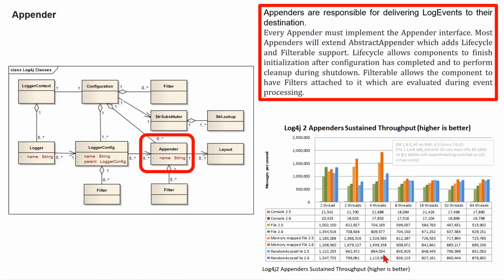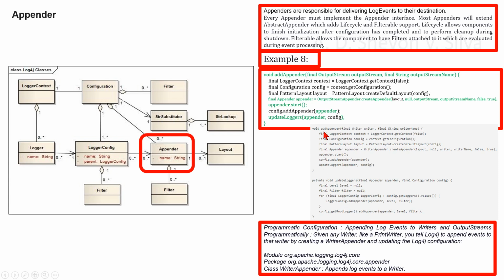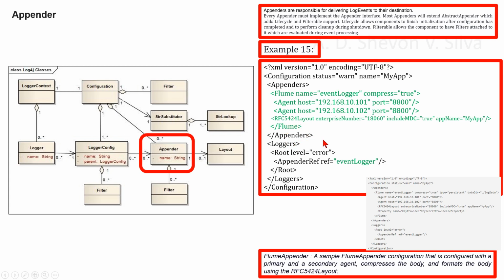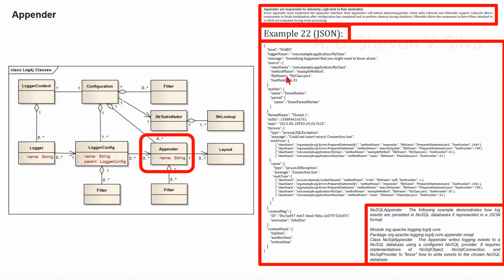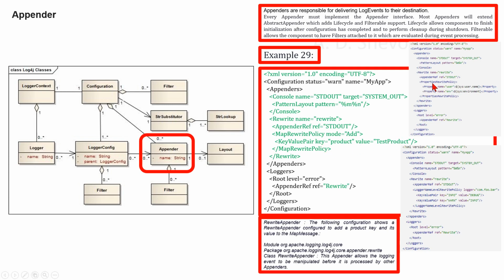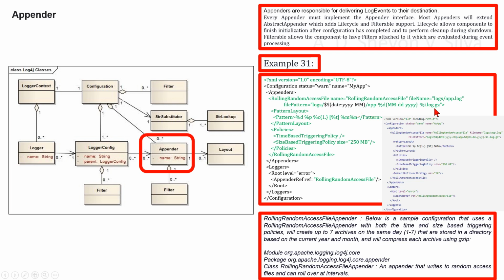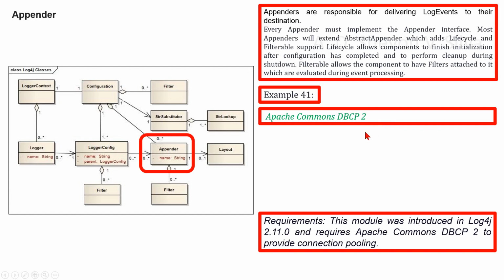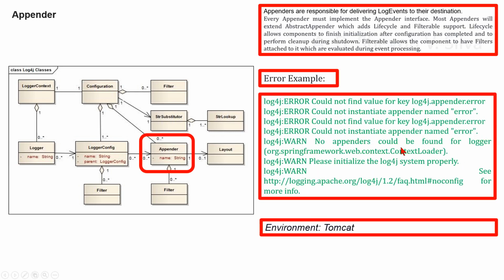Appender (in Log4j)